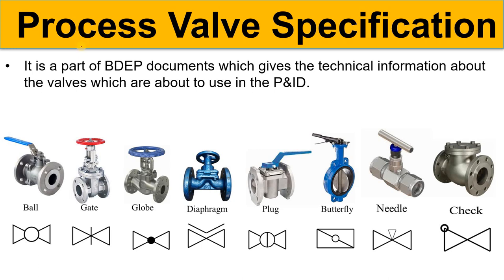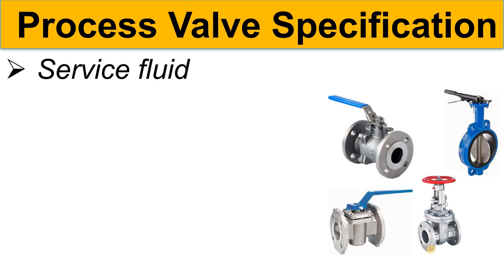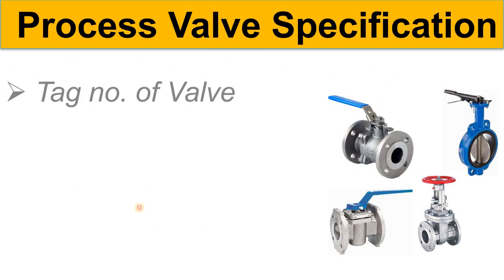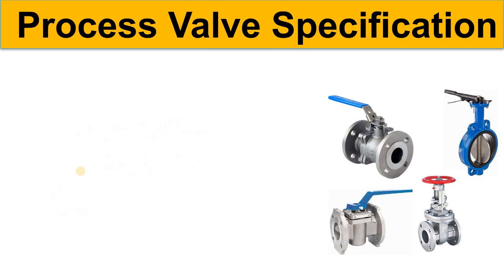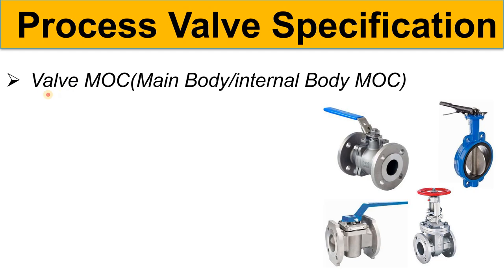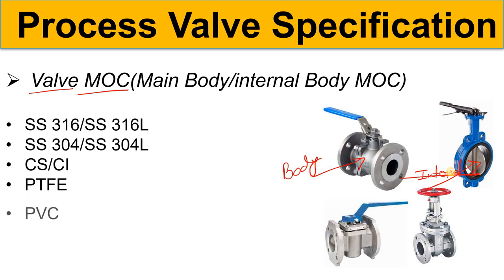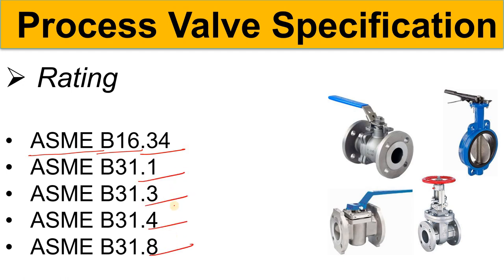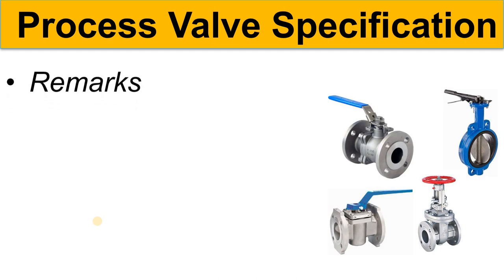Process Valve Specification | Basic Design Engineering Package | Industrial Valve | Core Engineering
Process Valve Specification
How to prepare process valve specification?
What are the specification of valves?
Basic design engineering package
Basic engineering package documents
What does process engineer do?
Role of process engineer in epc company?

Best!